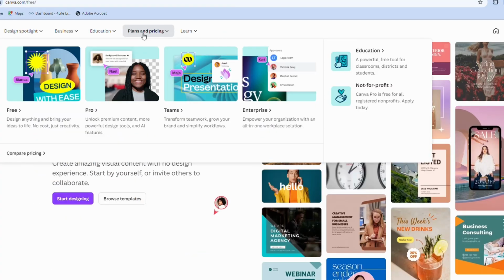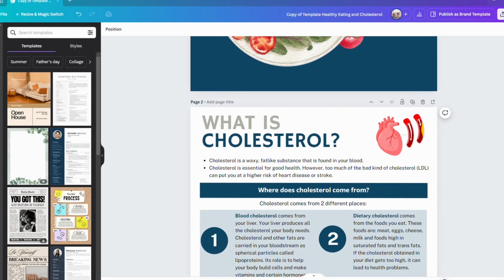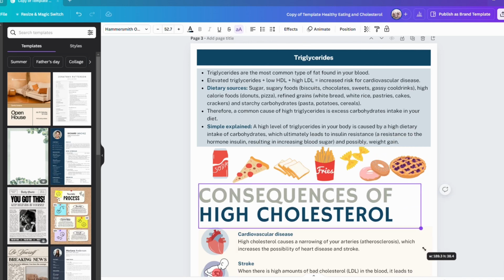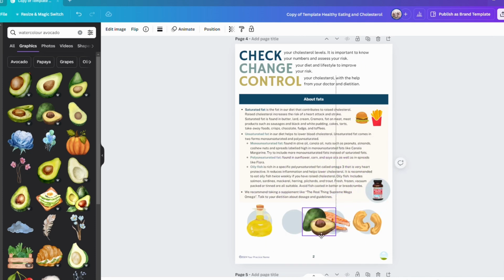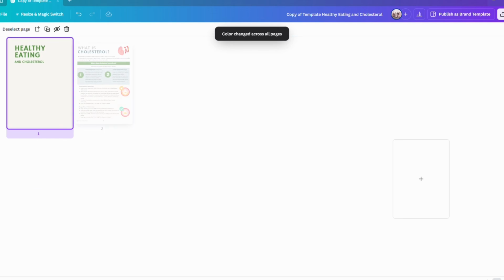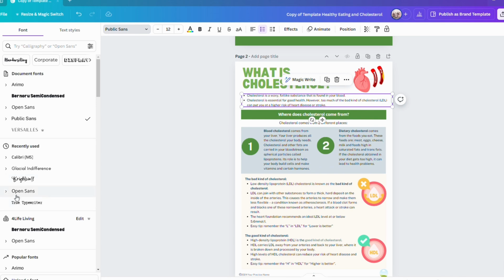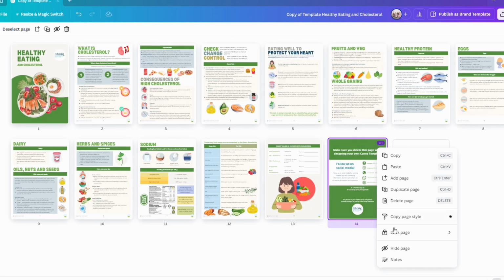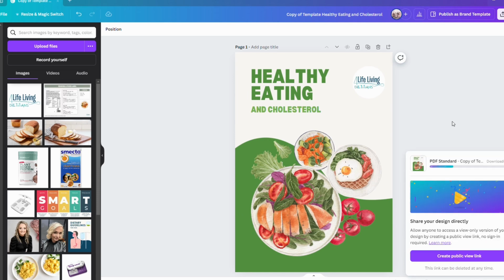Canva Tutorial: Editing your Brand as your OWN diet sheet is a breeze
Editing your Canva template is a breeze!

Simply open the template in Canva, and you'll find all elements are fully customizable.

Click on any text, image, or graphic to edit it. You can change fonts, colors, and sizes to fit your brand perfectly. Drag and drop new elements or images, and use Canva’s extensive library for inspiration.

Within minutes, you'll have a personalized, professional-looking diet sheet ready to go for your dietetic private practice!